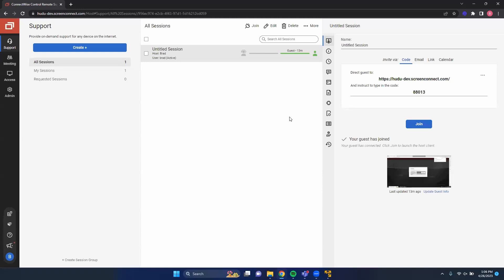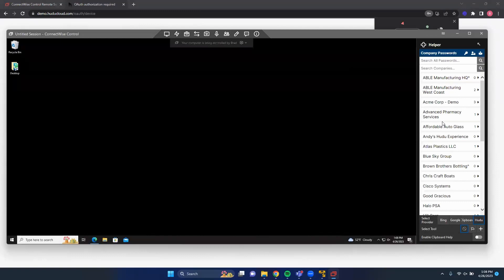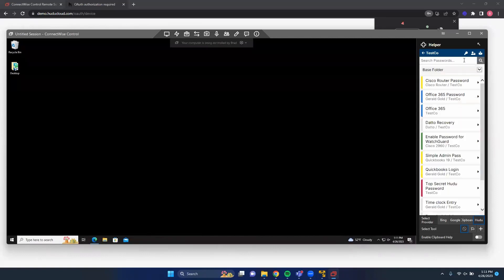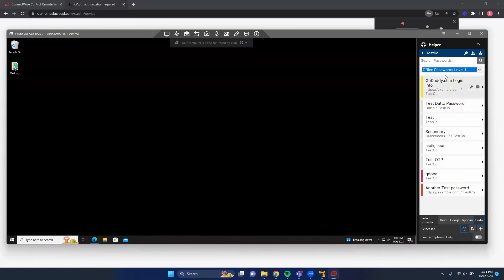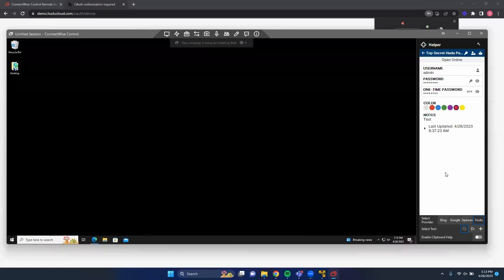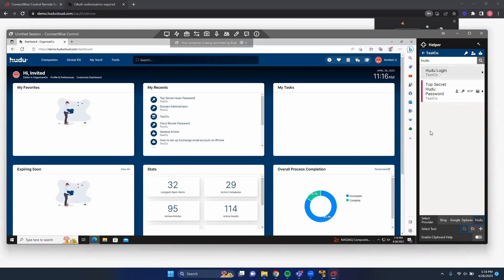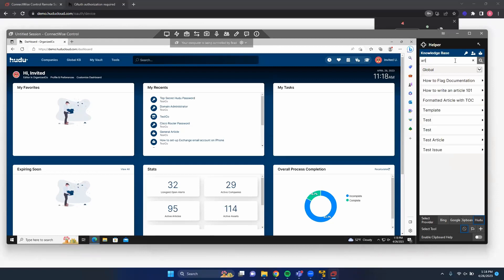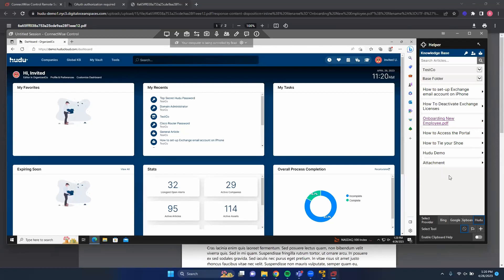ConnectWise Control Helper - Demo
Here is a quick demo of the CW Helper. Watch as our lead developer on the Project Brad walk us through the extension and its features.

This was taken from our Q&A 4/26/23